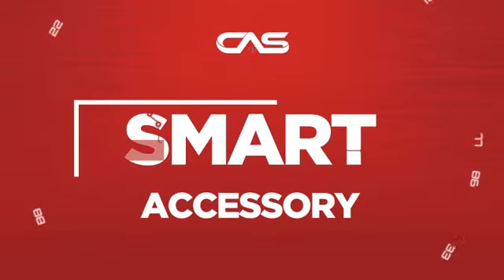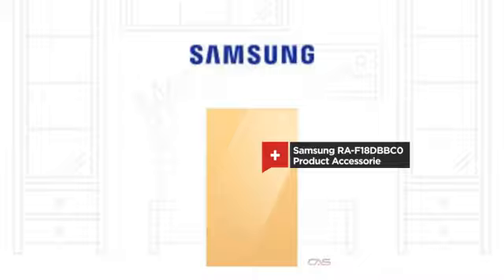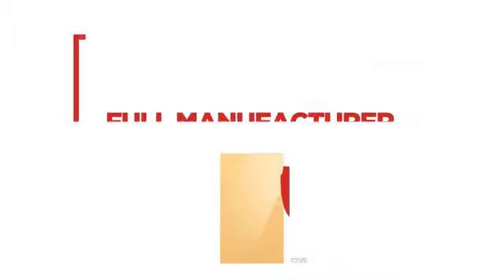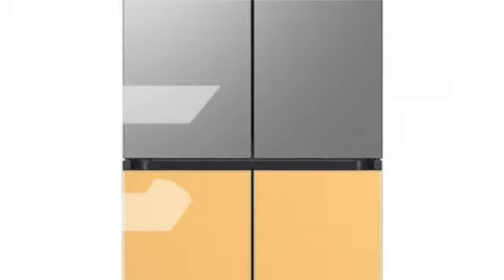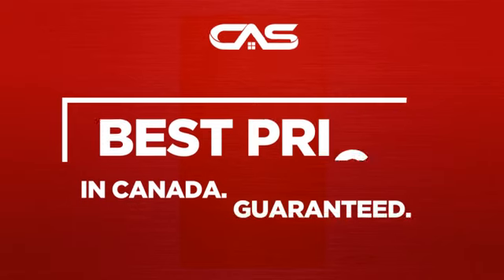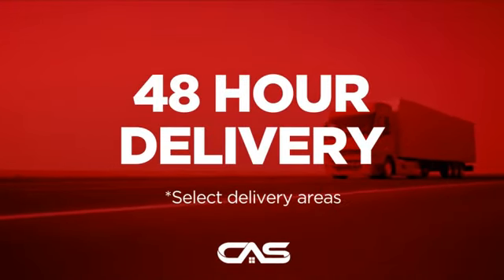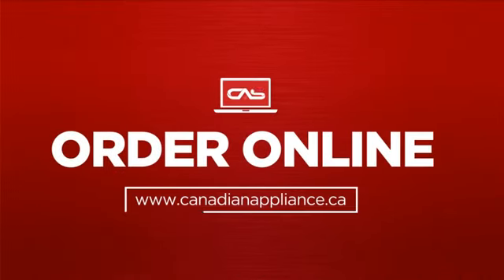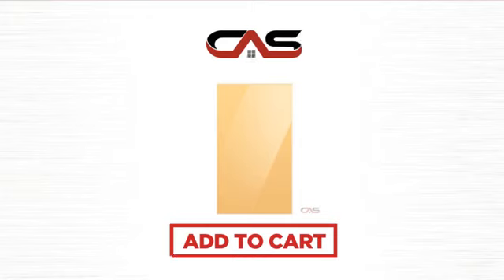Samsung RA-F18DBBC0 Product Accessorie